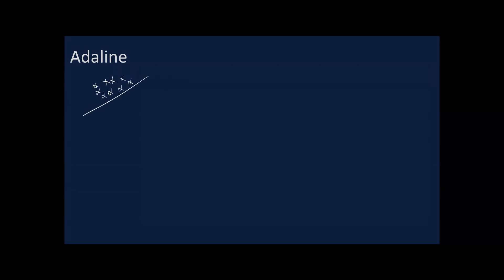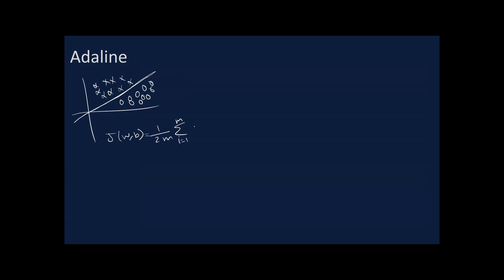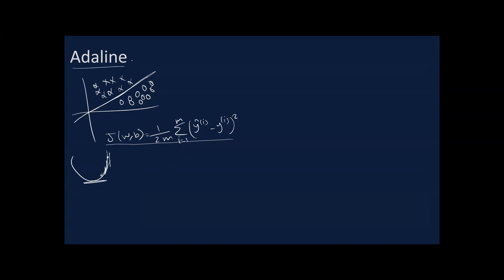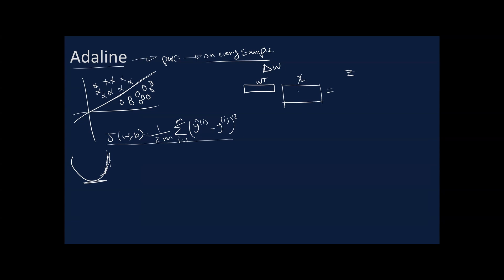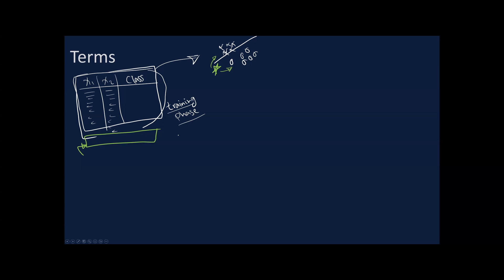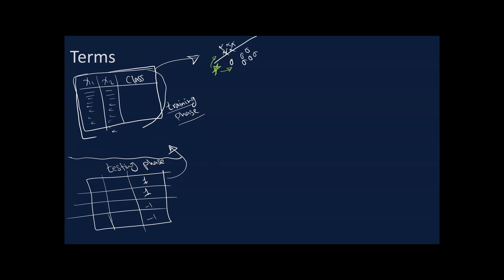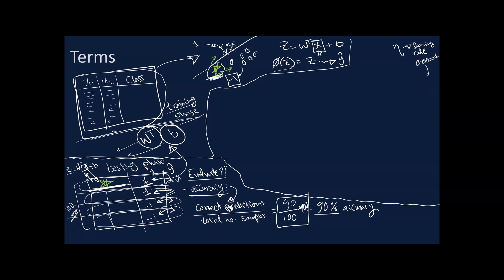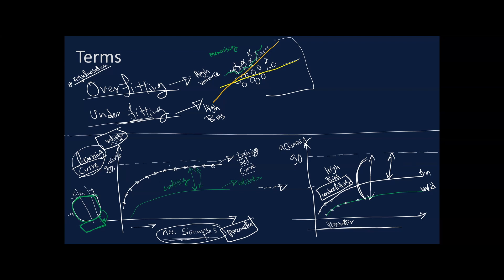Tuning of hyperparameters, Learning and validation curves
Supervised Learning part 3

00:00 - Adaline recap and how it compares to perceptron
00:04:21 - Evaluating performance with accuracy
00:11:21 - Hyperparameters and how to get their values
00:20:09 - Cross-validation
00:29:49 - Overfitting and underfitting
00:33:24 - Learning and validation curves